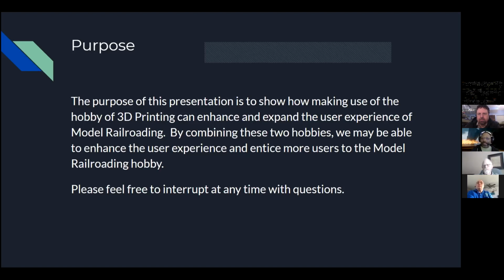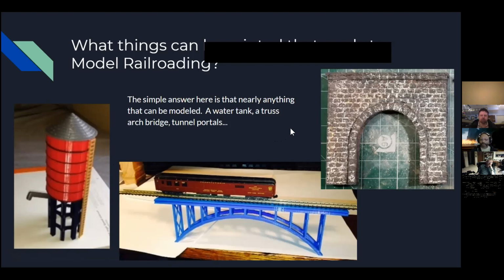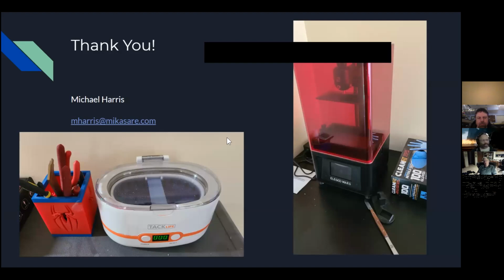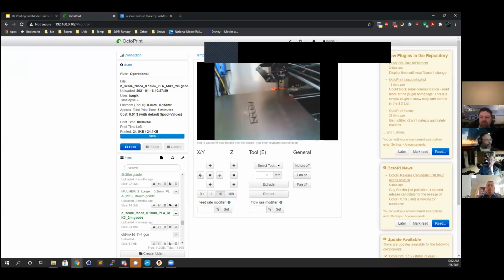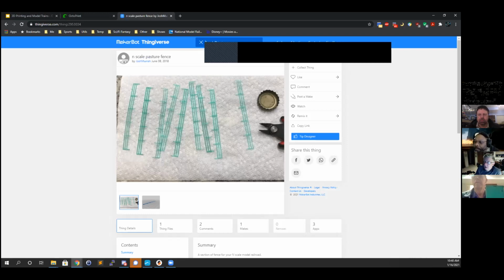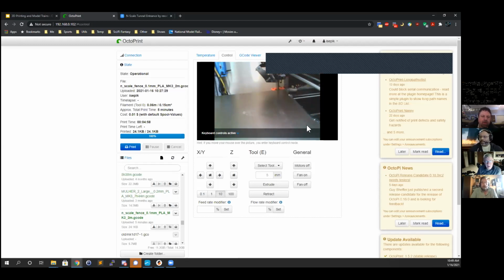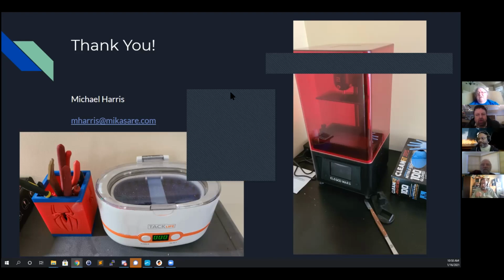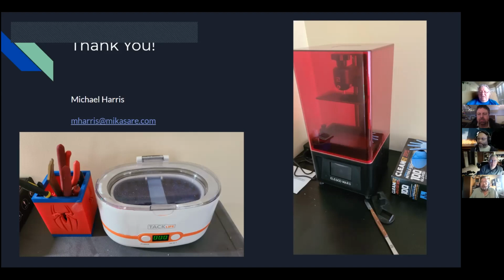Northern Utah Division NMRA January 2021 Clinic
Michael Harris gives us an intro into 3D printing basics and the potiential for use in model railroading.